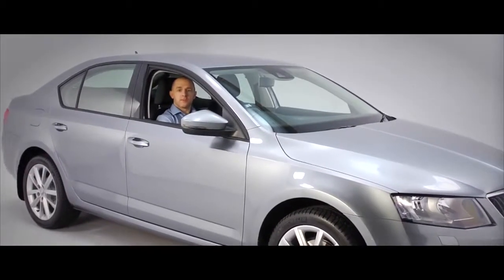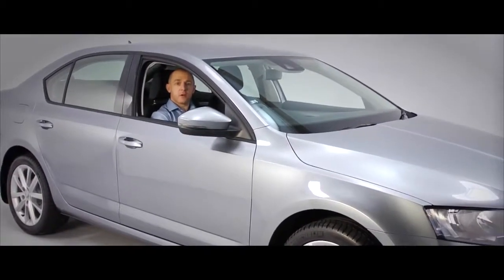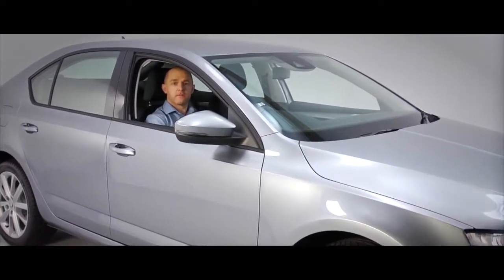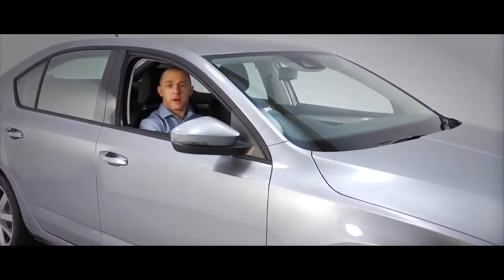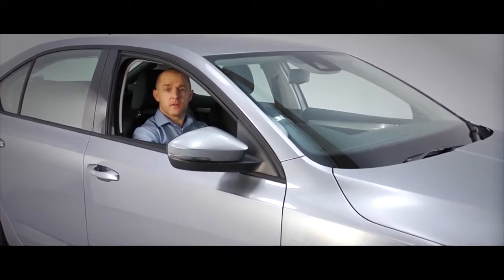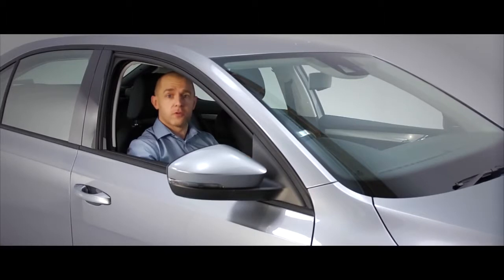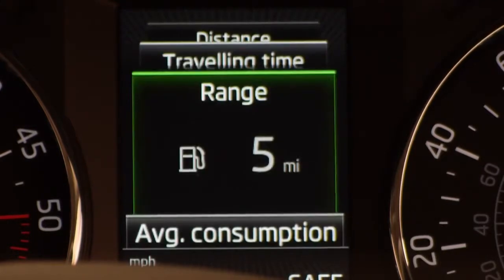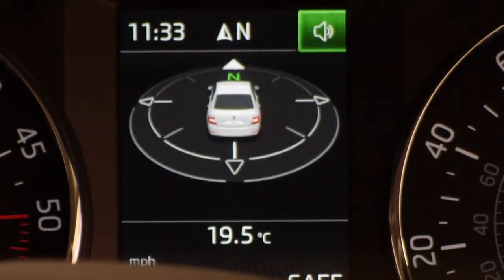The new ŠKODA Octavia Trip Computer